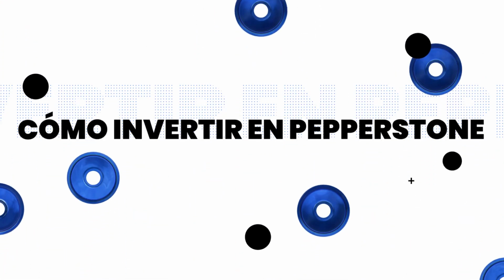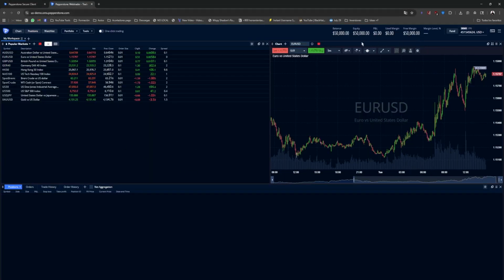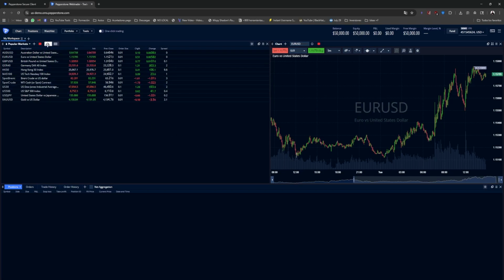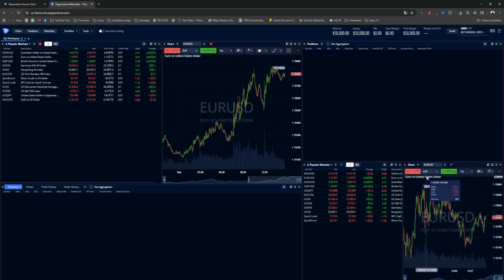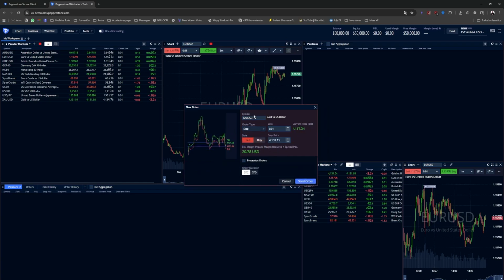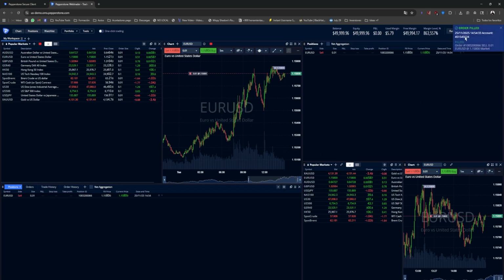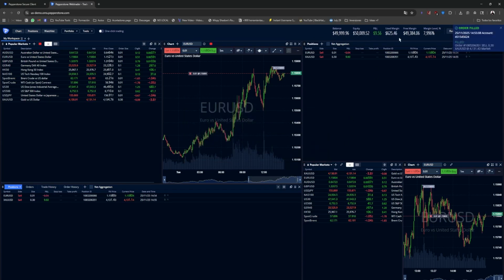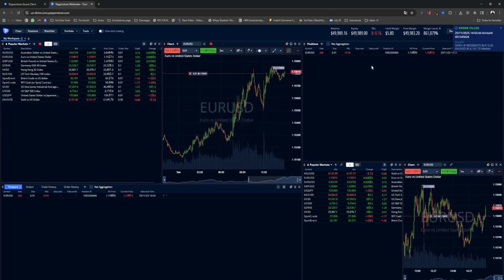How to Invest in Pepperstone | Step-by-Step Tutorial